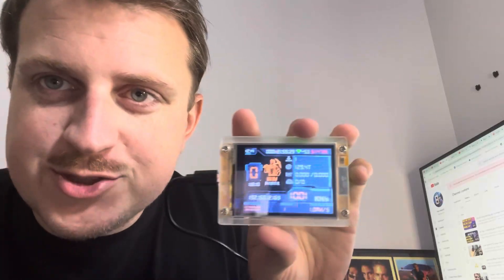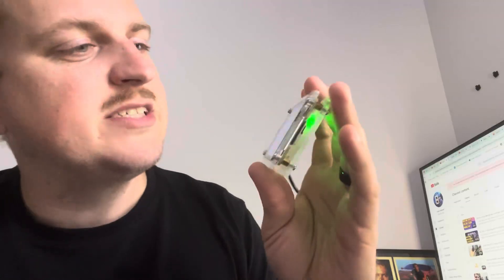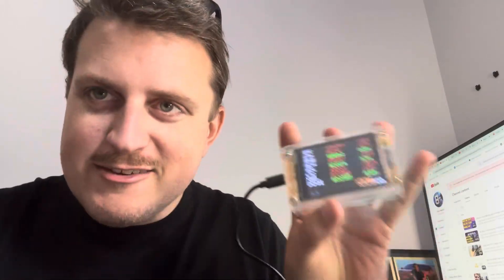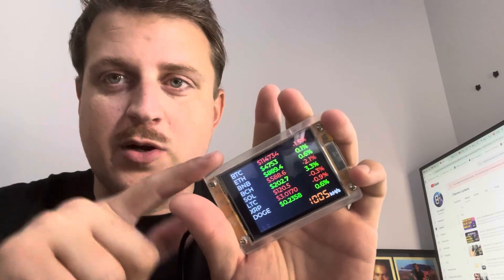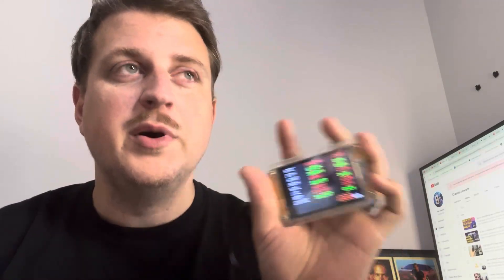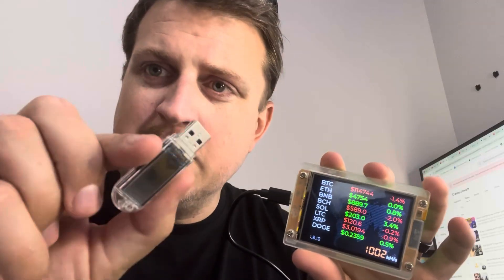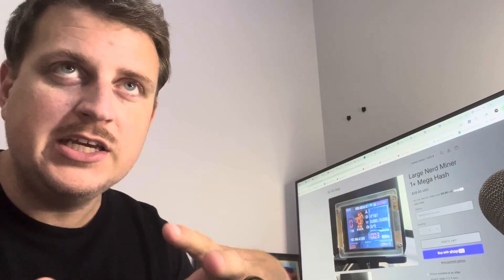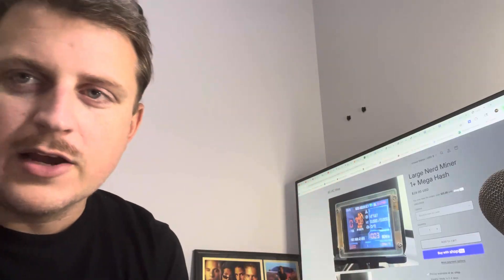$29 Bitcoin Miner NERD Miner Update 1.8.1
NERD Miner Update 1.8.1 $29 Bitcoin Miner